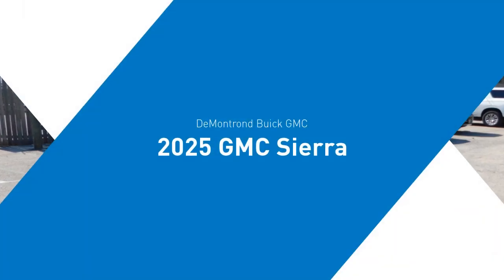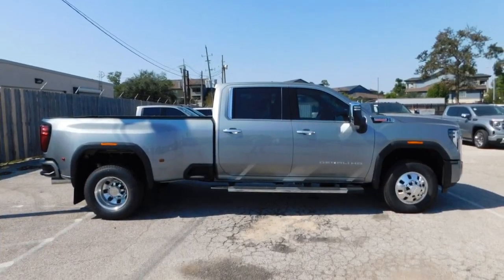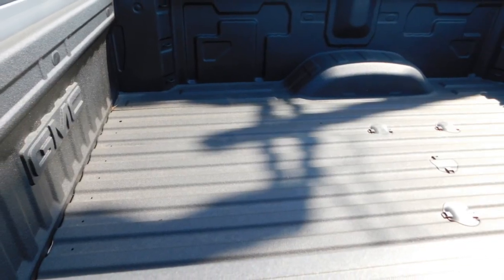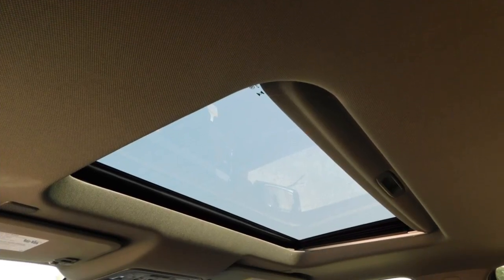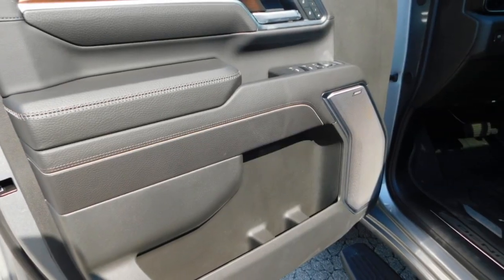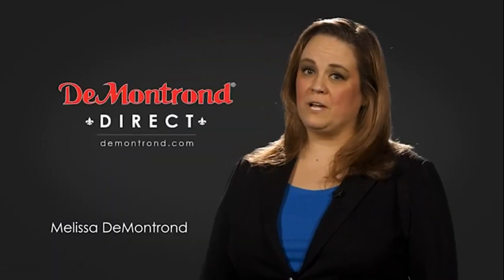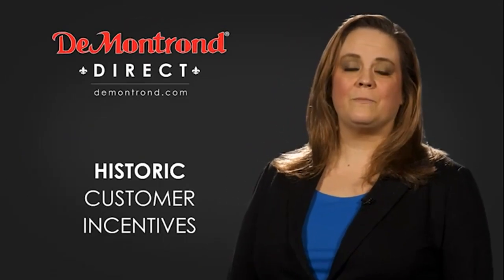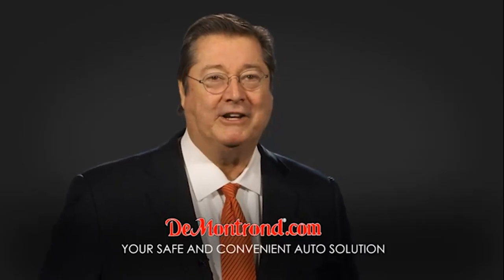2025 GMC Sierra 3500HD SF110969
2025 GMC Sierra 3500HD Denali

Sterling Metallic 2025 GMC Sierra 3500HD Denali 4WD 10-Speed Automatic Duramax 6.6L V8 Turbodiesel 10-Speed Automatic, 4WD, Jet Black Leather. Price includes: $1000 - Bonus Cash. Exp. 10/31/2024